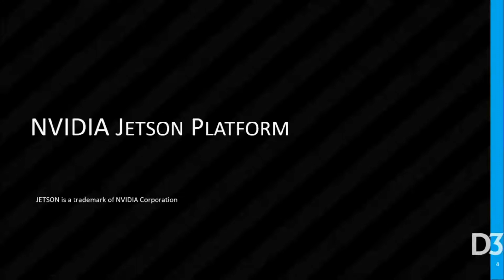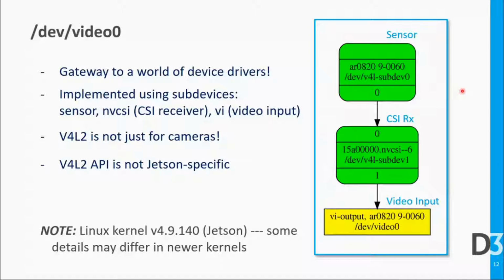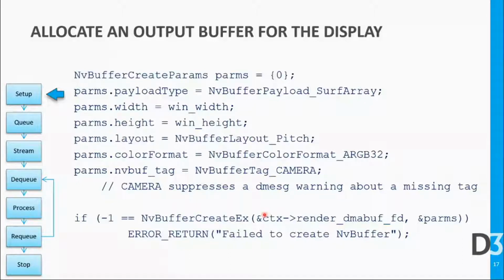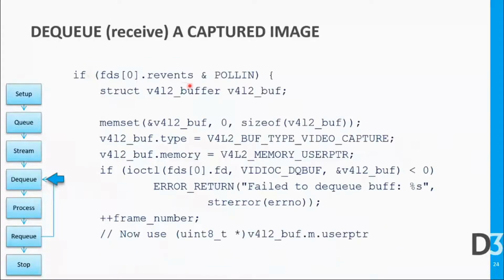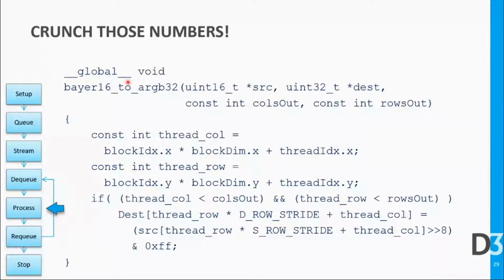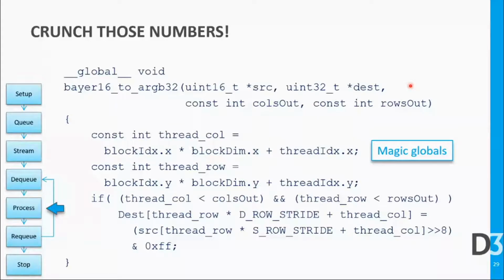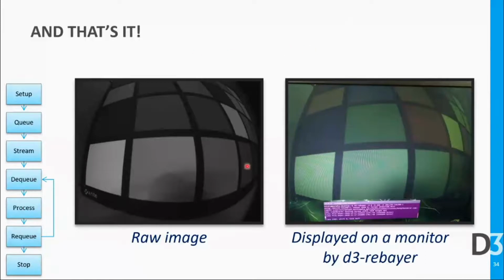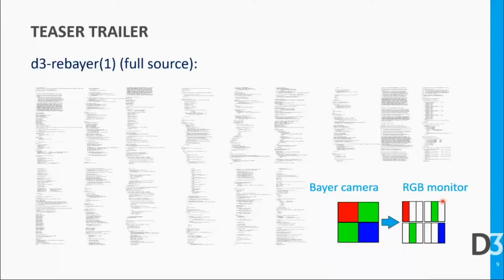[Multimedia] GPU processing of V4L2 live video on NVIDIA Jetson with CUDA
Graphics Processing Unit (GPU) image processing is fast and power-efficient. Getting video data into and out of the GPU can be slow and complicated. I will help you over those barriers. From this talk, you will learn how to move video data from a Video for Linux (V4L2) camera into the GPU on an NVIDIA Jetson system-on-chip. You will see how to process that data on the GPU using CUDA. I will also demonstrate how to use EGL to output directly to the display. These building blocks will help you implement your own software for processing images and displaying results in embedded devices such as edge-AI processors. No trip to the cloud required!

Technology permitting, this talk will include a live demonstration showing raw Bayer video on a monitor.